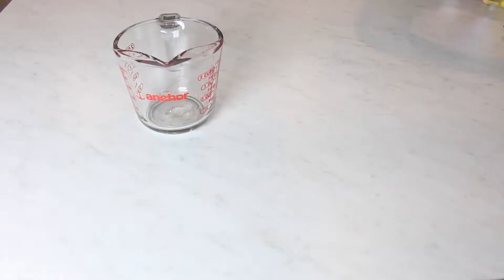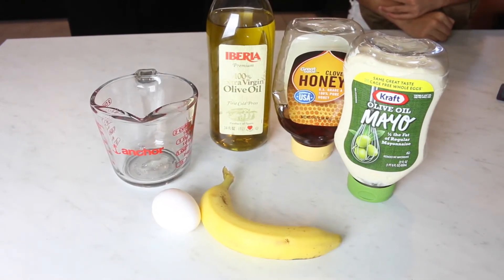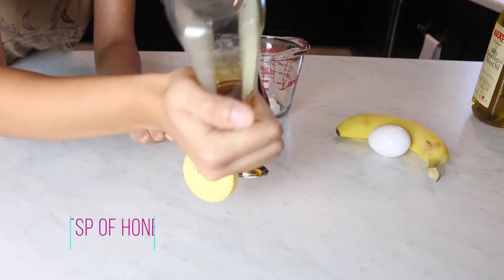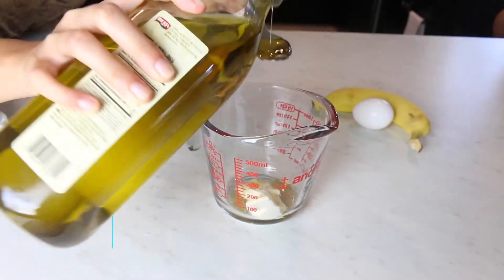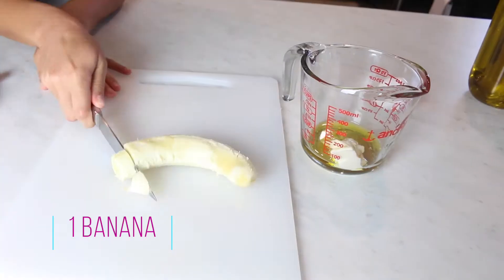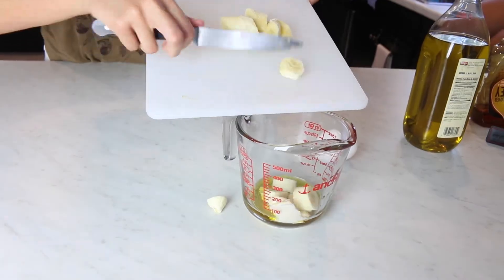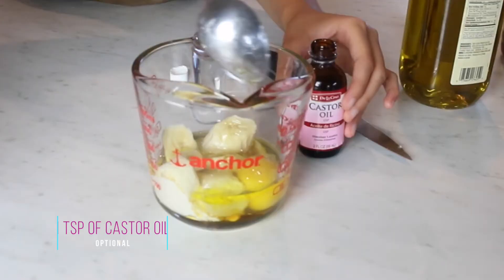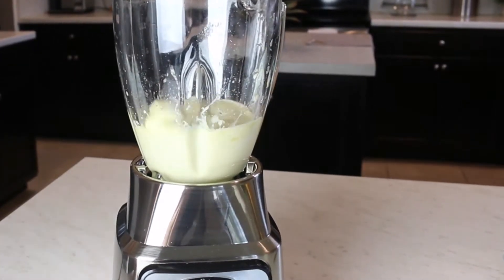Get Shiny and Silky Hair| DIY Hair Mask|GlamByPenela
Hey mis muñecas! Here is a DIY hair mask I like to use on my hair at least 2 times per month. My hair is super processed by bleach and hair dyes. This mask is made with ingredients that are full of proteins and vitamins that help the hair get its natural silk and shine. I hope you enjoy it 😘

MY DAUGHTER'S CHANNEL! GO GIVE HER YOUR SUPPORT!